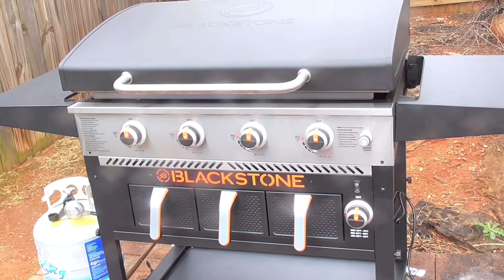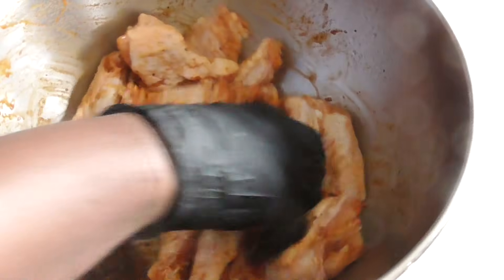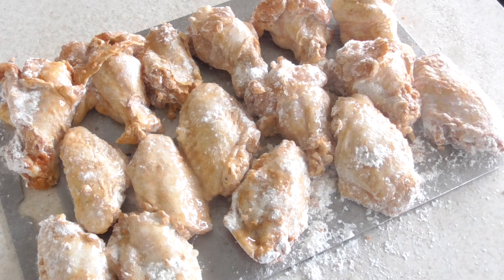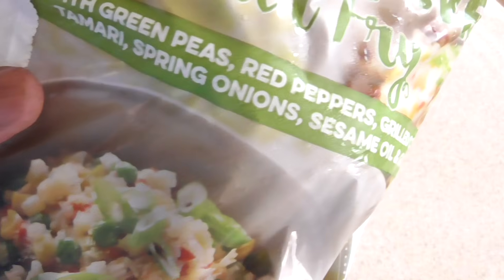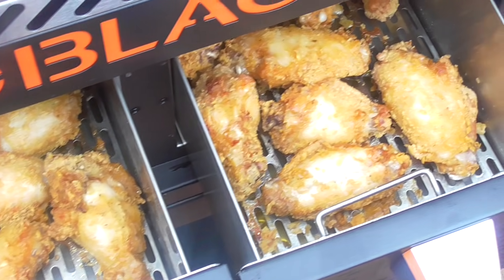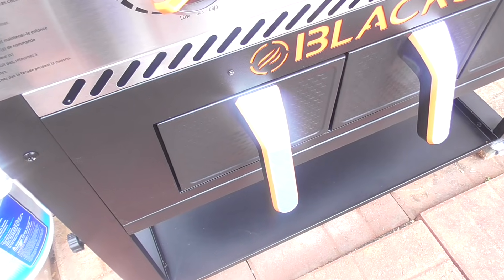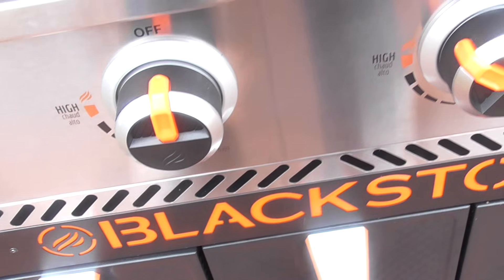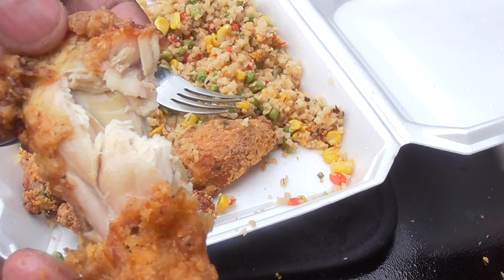Blackstone Air Fryer & Griddle Combo Airfryer Chicken Wings Cooking With Doug Online Cookbook page 9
Kentucky Kernel 30min Chicken Wings
with Trader Joe's Cauliflower Ginger Rice
30min flip at 24min in your blackstone
indoor air fryer 24min at 380 flip at 12min
AirFryer Griddle combo @ Walmart